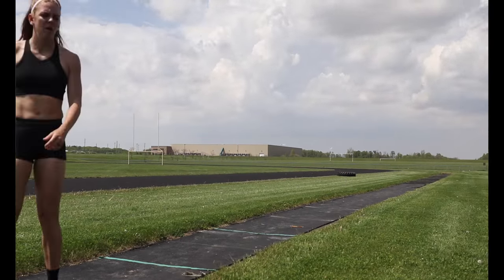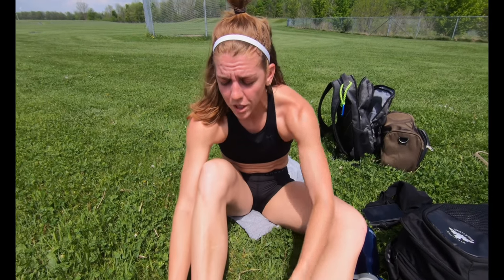Working Away At Long Jump | Another Speed Day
A glimpse inside the life of two world-class track and field athletes. Follow along on our journey towards the 202*1* Olympic Games!

Personal Bests:
Taylor - Decathlon: 7882pts
Caroline - Triple Jump: 13.83m

Events of the Decathlon:
Day 1: 100m, Long Jump, Shot Put, High Jump, 400m
Day 2: 110m Hurdles, Discus, Pole Vault, Javelin, 1500m

Canadian Tire Hyde Park

Gear We Use:

VLOG CAMERA:
- Canon 77D
- Samsung S9+

VLOG LENSE:
- Canon 10-18mm
- Sigma 18-35mm
- Canon 50mm
- Canon 70-200mm

VLOG MIC:
- Rode Vidermic Go

TRIPOD:
- Cameron T200BH